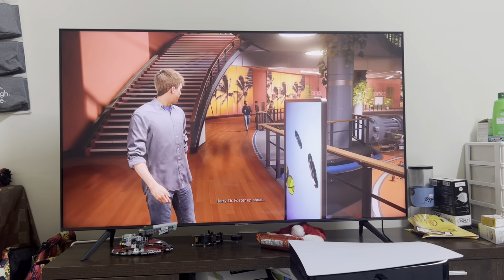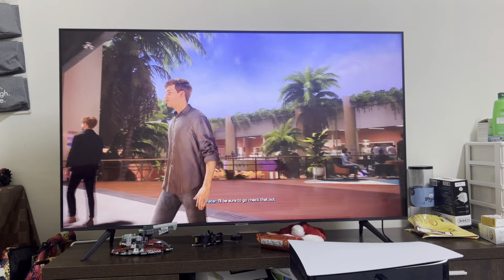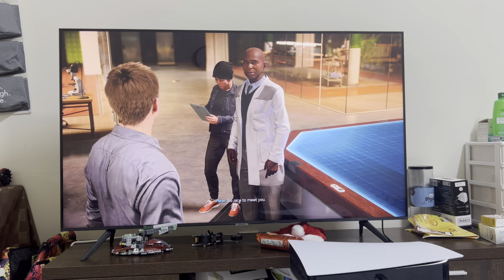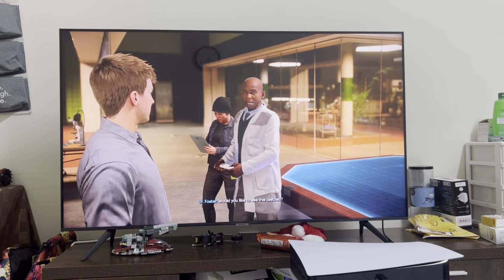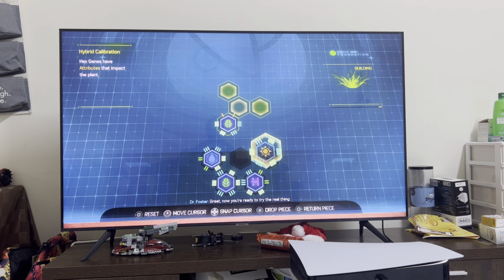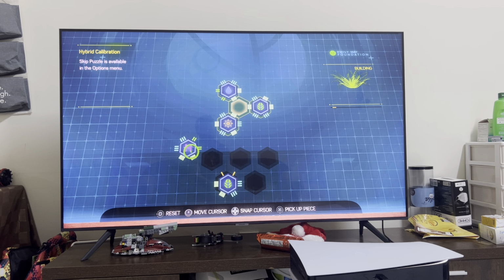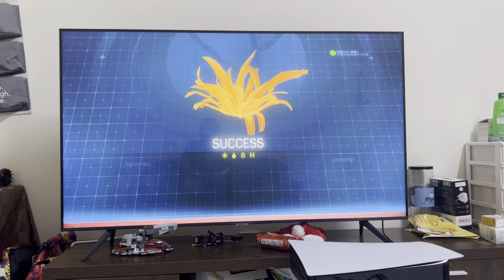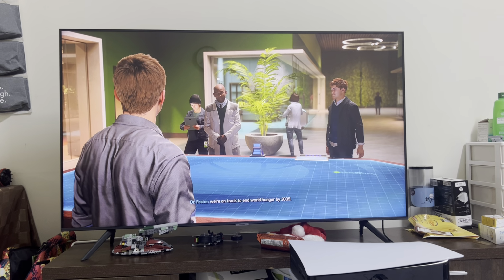Spider-Man 2 ps5 gameplay part 4